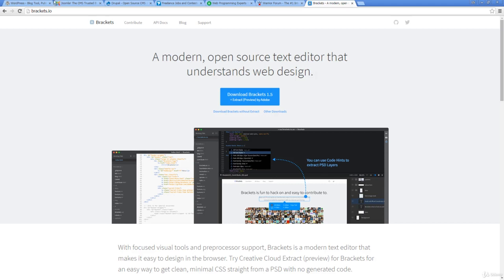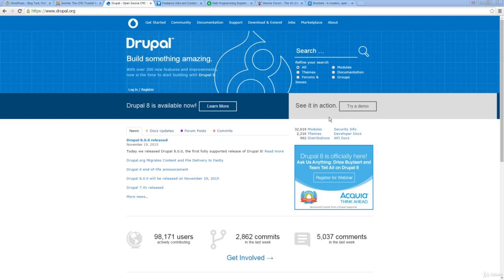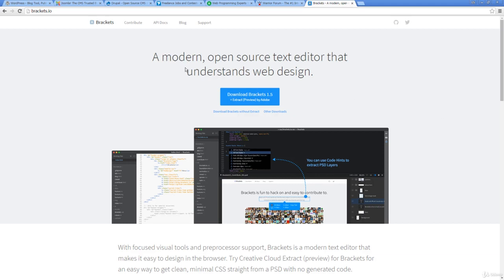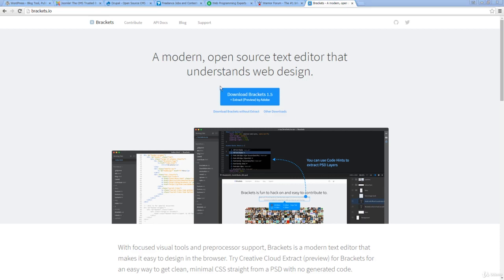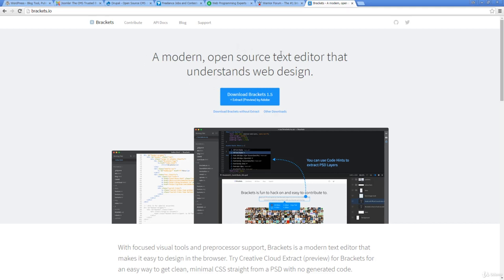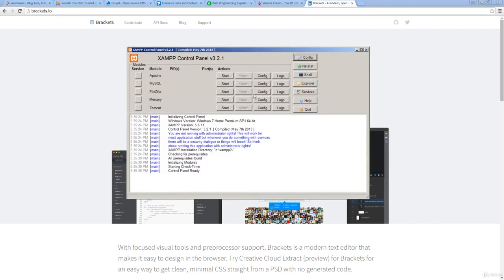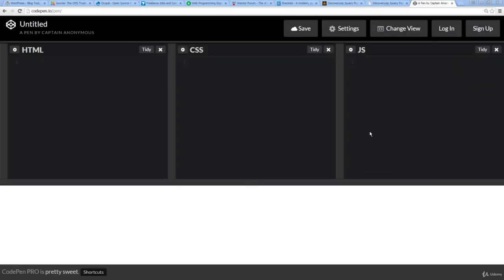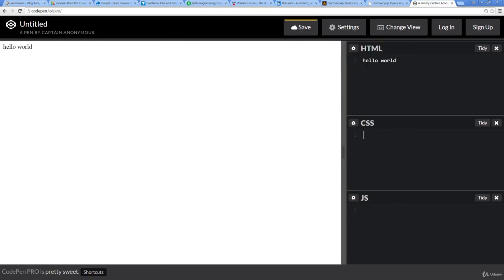Start as Web Developer by Creating Code